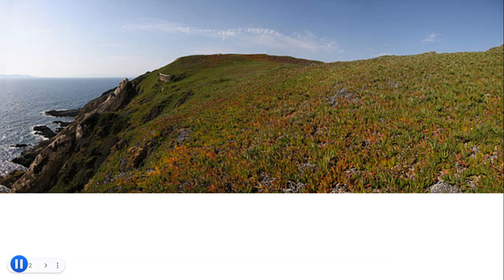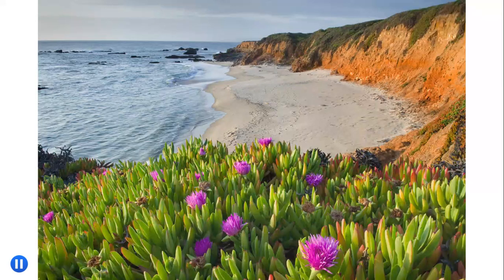screencast_o_matic_1677223091752